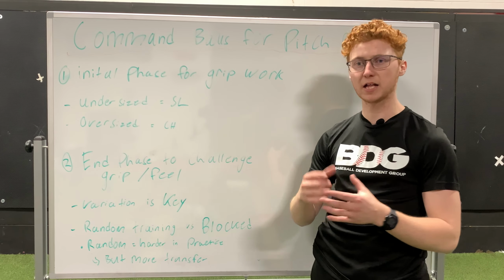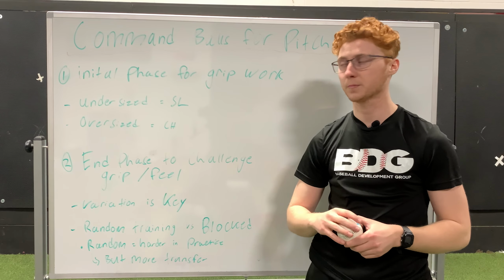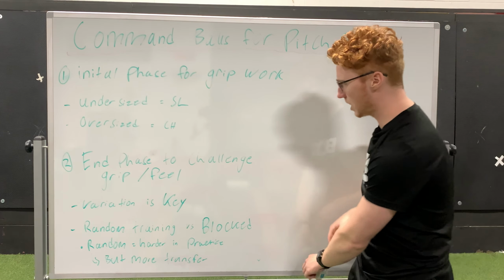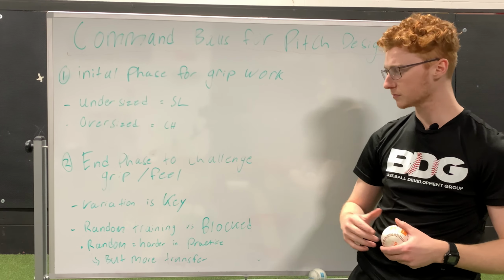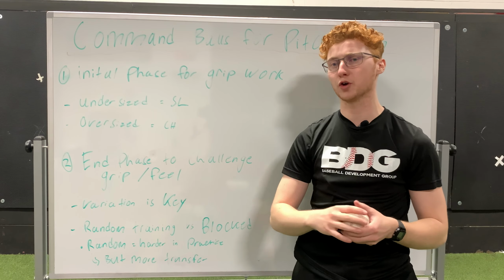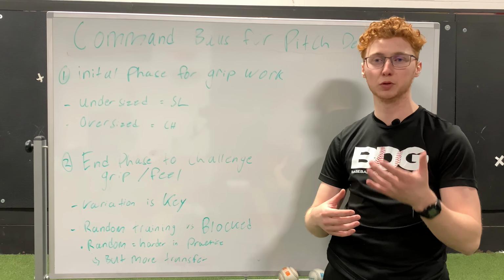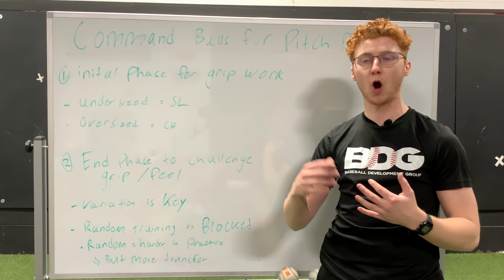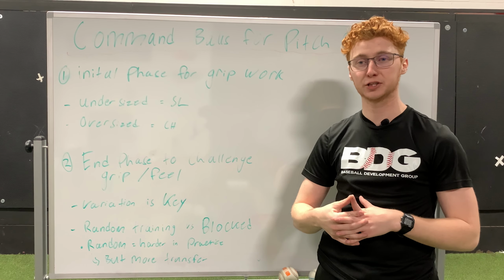BDG EDUCATION: How we Use Command Training Balls During the Pitch Design Process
In this video, Lennon Richards discusses how we utilize the Driveline Command Training balls throughout the pitch design process.

About Baseball Development Group

At BDG we are committed to the development of the next generation of baseball players by integrating manual therapy, strength & conditioning, and skill acquisition.

Ready to chase down your potential?